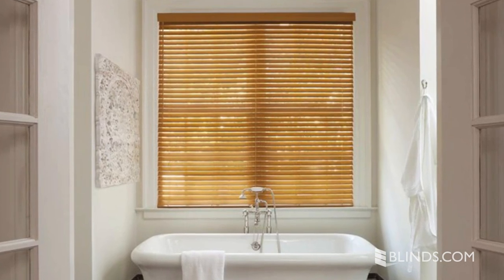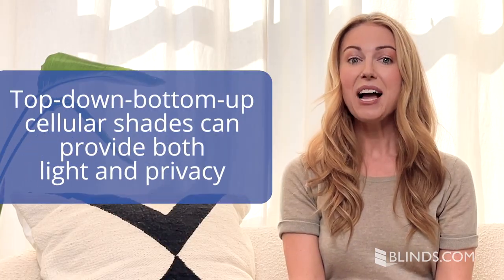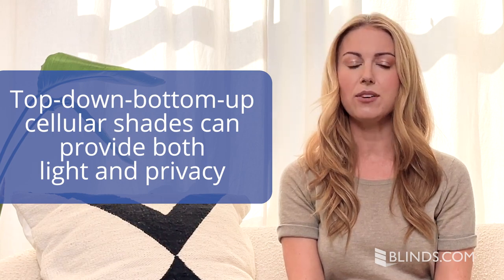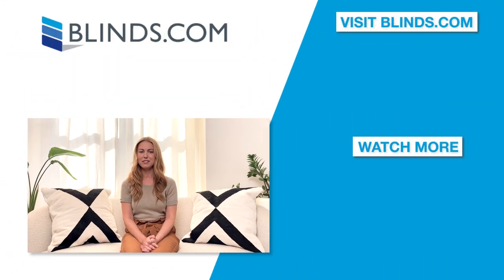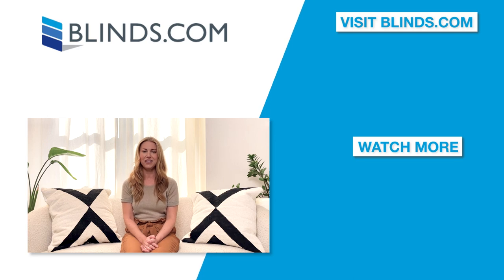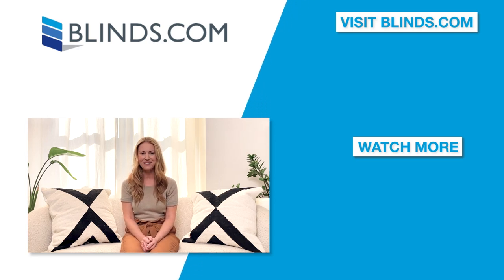Best Window Treatments for Bathrooms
Window treatments for bathrooms can be a little tricky- you want something that's water resistant and easy to clean, but you also want to make sure it looks good. In this video, Blinds.com shares some of our favorite window treatment options for bathrooms, as well as tips on how to choose the right one for your home.